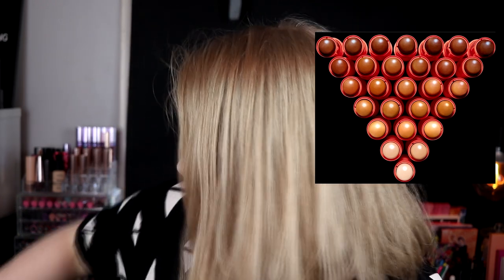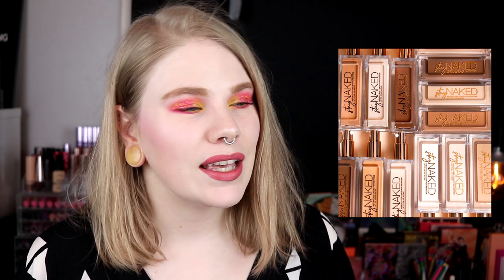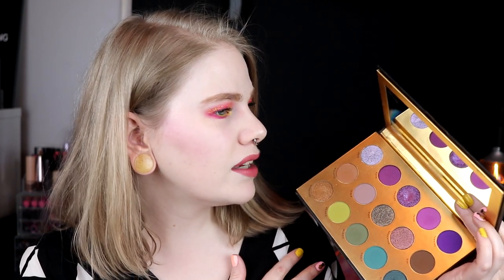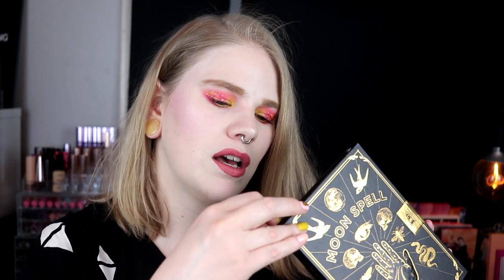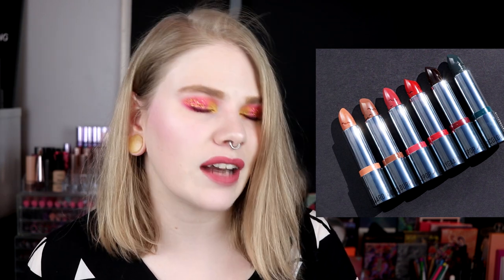| Throwback | Did I buy it? | Part 2 |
Hi!
Today i'm here with a throwback video of an old wish list video.

BASE:
Likely Makeup Clown Blush - Carousel
Kaleidos Makeup Star Surfer
EYES:
Colourpop:
Uh-Huh Honey - Dandy & Palooza
Oh La La - Sandbar
Ace Beaute Scarlet Dusk - Pink Moon
LIPS:
Colourpop November

FAQ:
From: Sweden
Cruelty Free: Yes
Born: 1989
Ears: 20 mm
Septum: 2,4 mm

EQUIPMENT:
Camera: Canon EOS 77D
Editing program: Sony Vegas Pro 13
Lights: Day light and/or 2 soft boxes